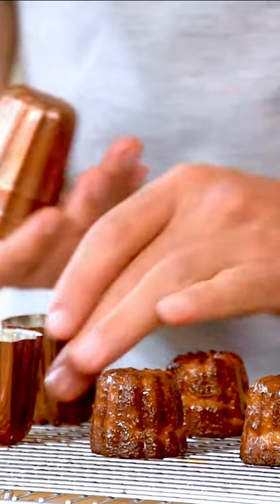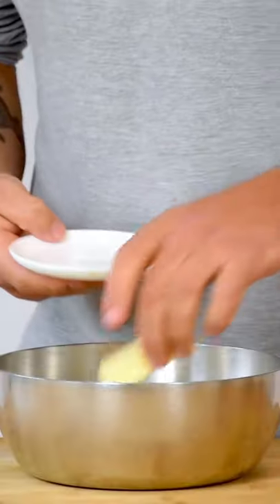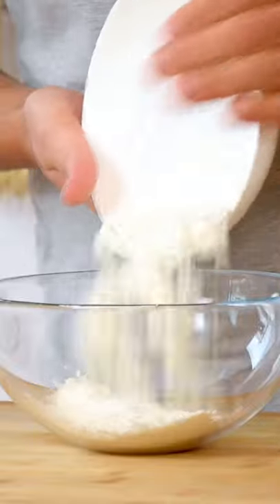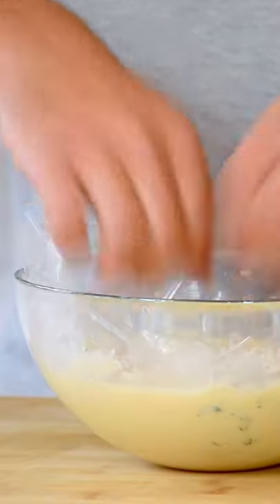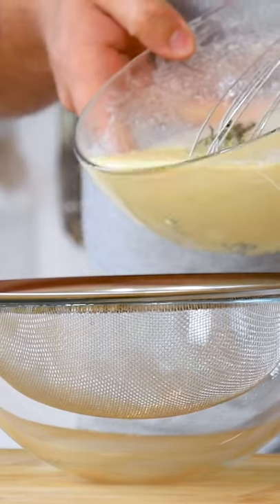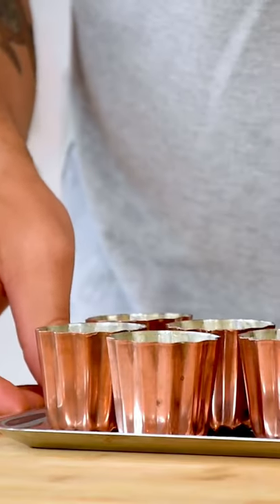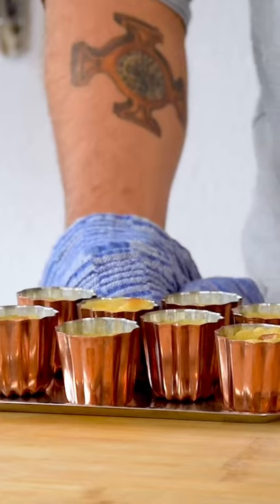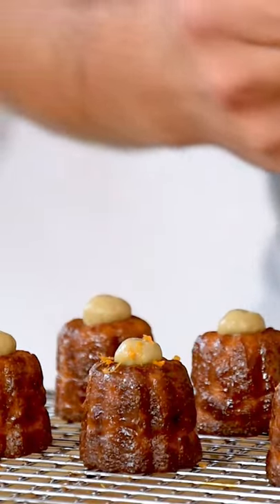How to make the most delicious amuse ever!